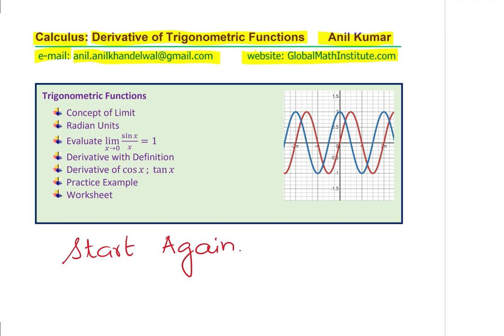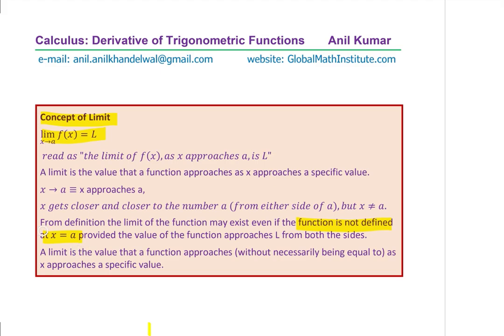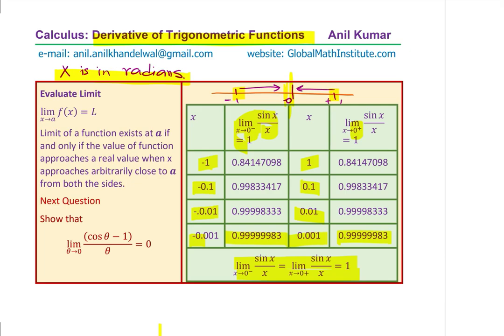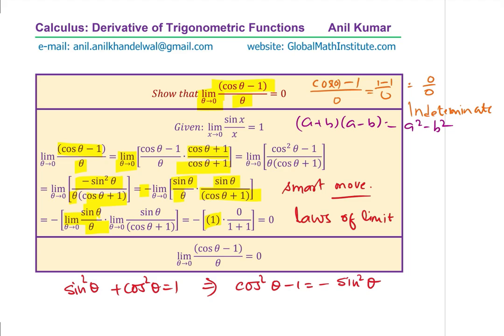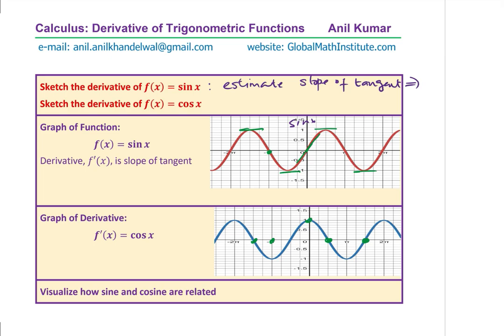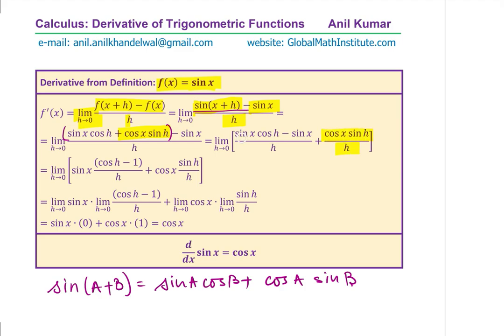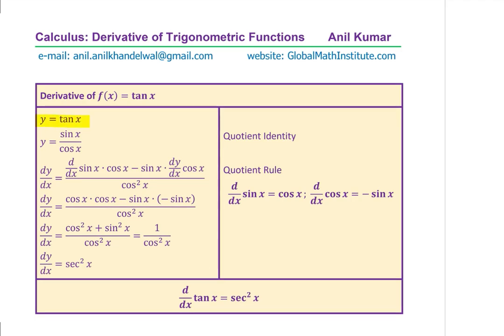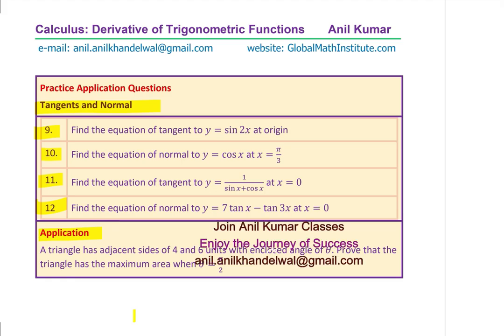Calculus Derivatives of Trigonometric Functions Including Limits Concept MCV4U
Challenge Examples on Compound Angles